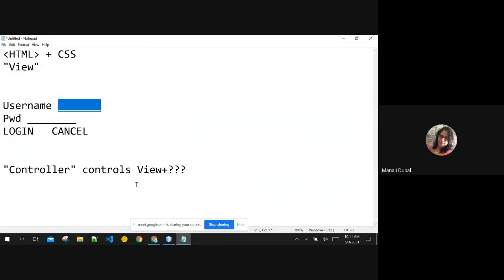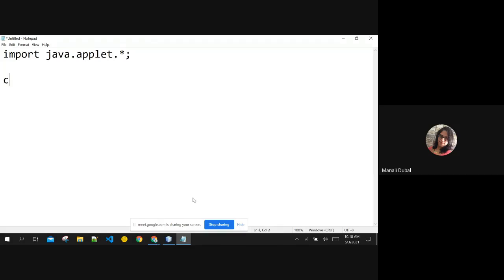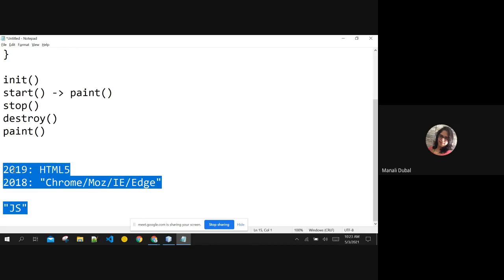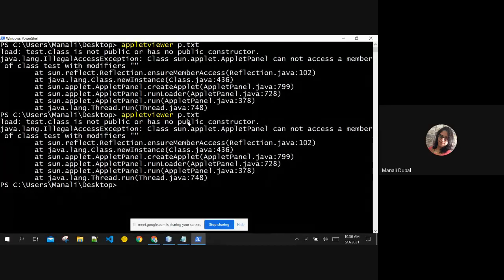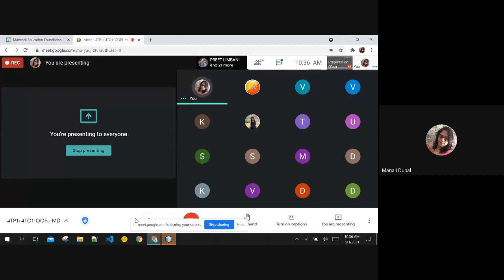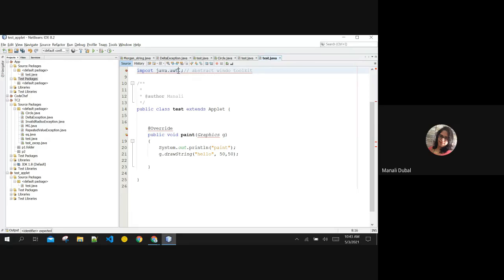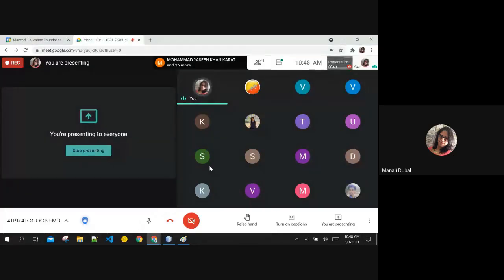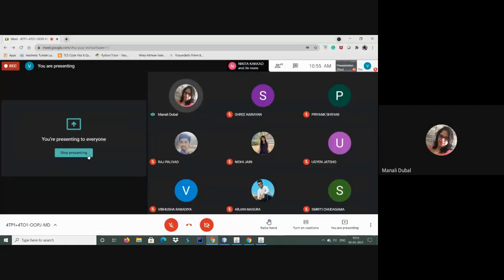4TP1+4TO1 OOPJ MD 3 5 2021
MVC Architecture and its uses
Applet Introduction
Applet Skeleton/life cycle
How to run applets via command-prompt
Graphics class and its methods